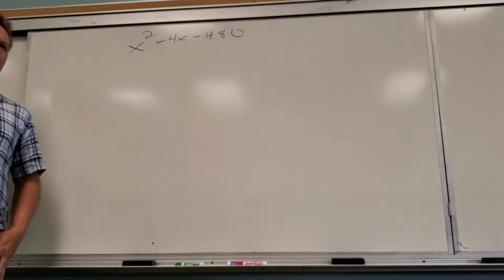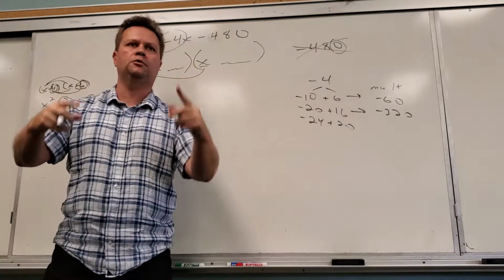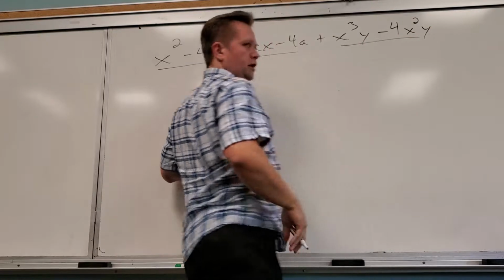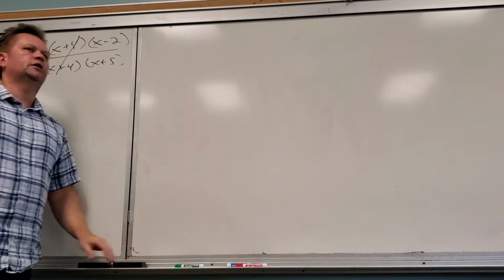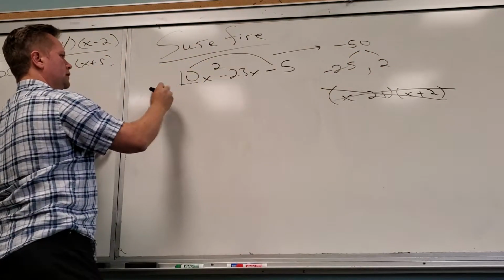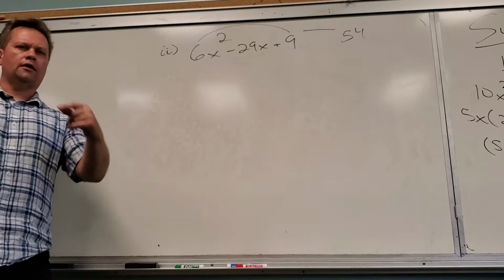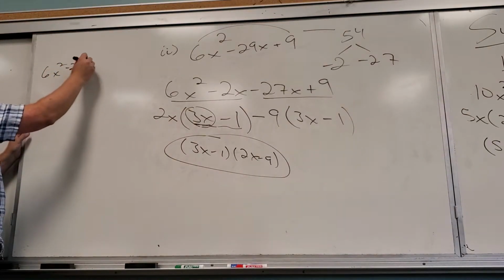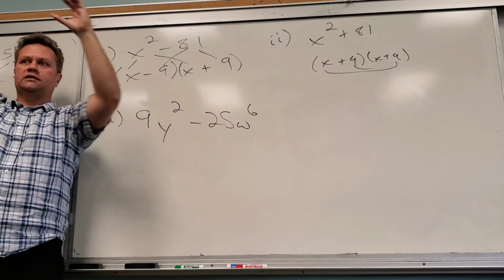Math 90, Nov 7 Lecture, part 1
Reviewing factoring through sure-fire method